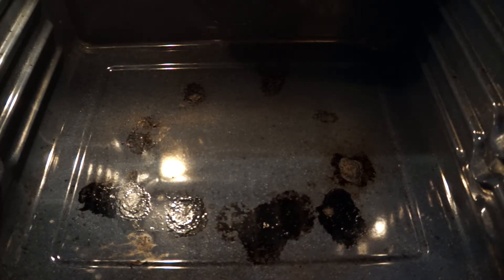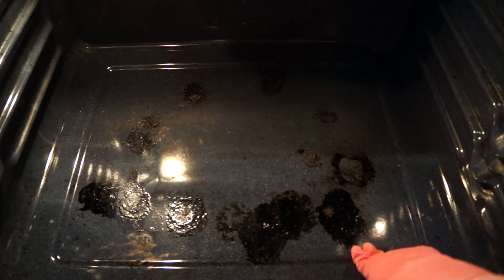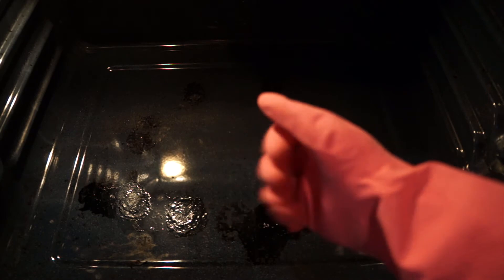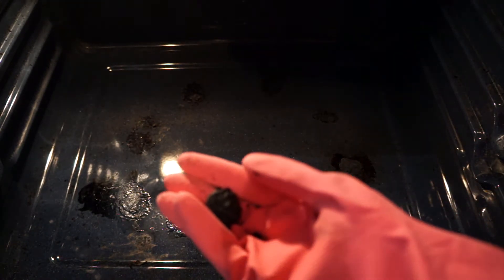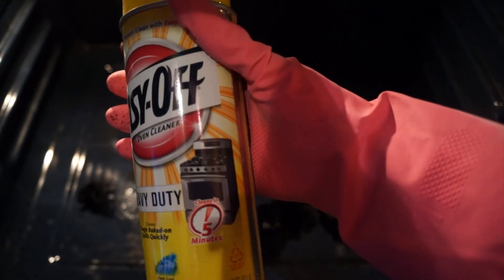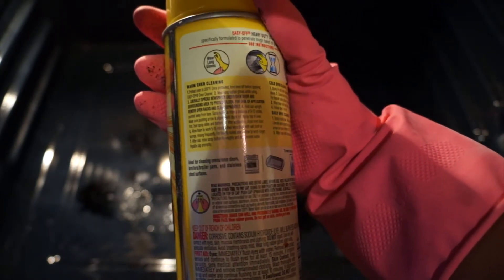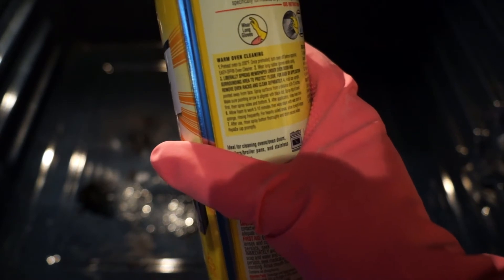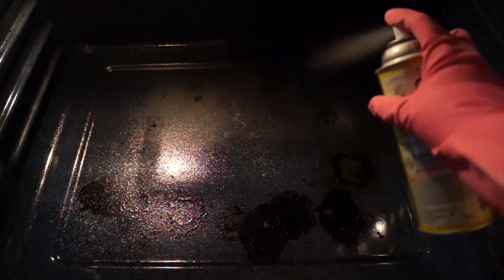Oven Cleaner Review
Watch me clean my oven, and see what I think about the cleaning product I used.